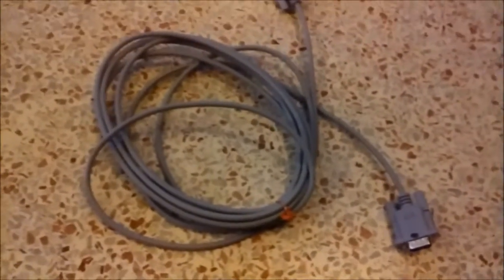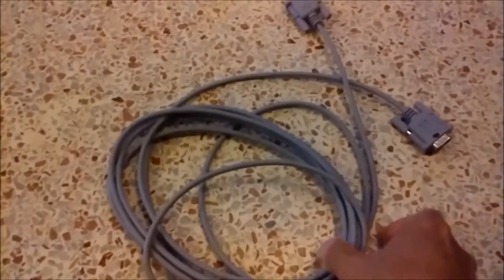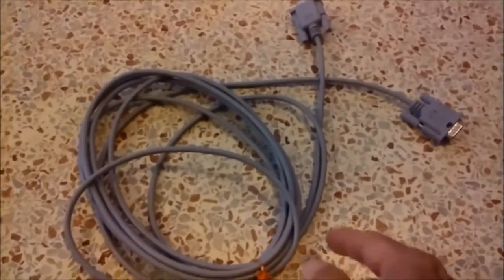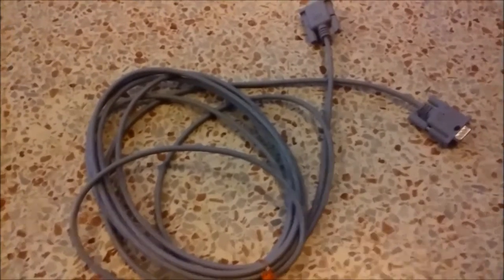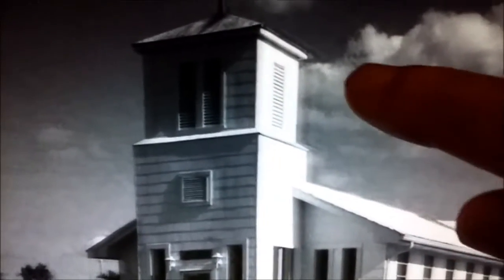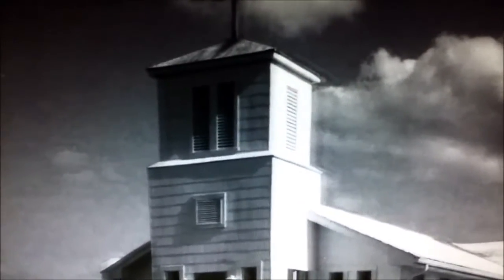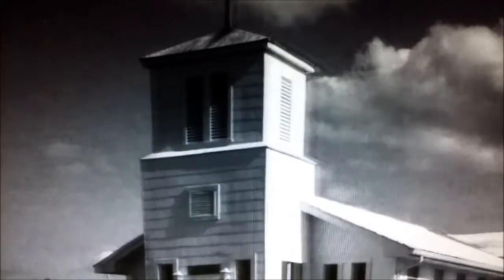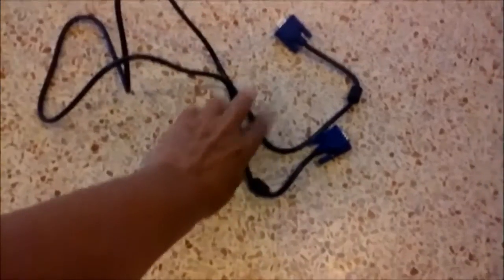Stop ghost image on computer monitor - quick and cheap